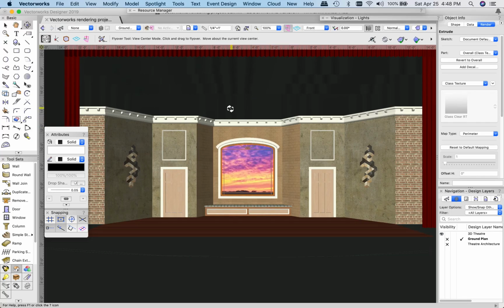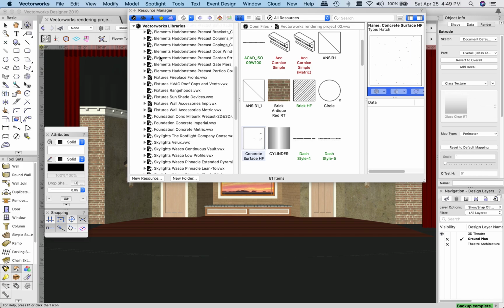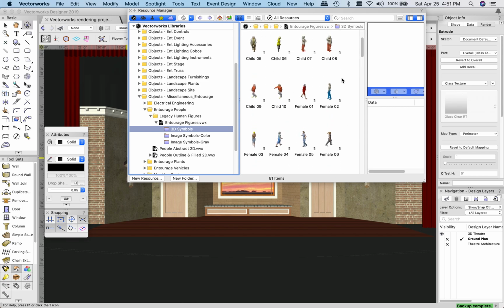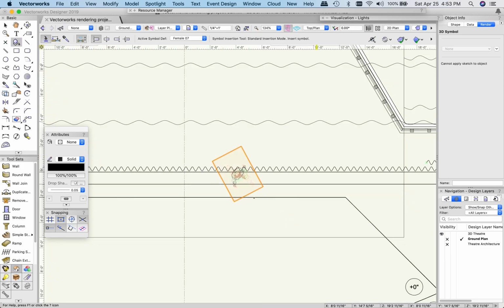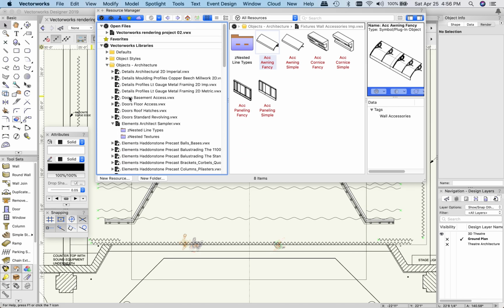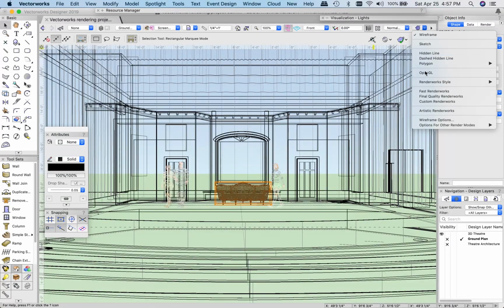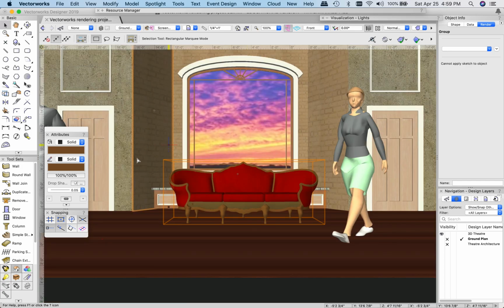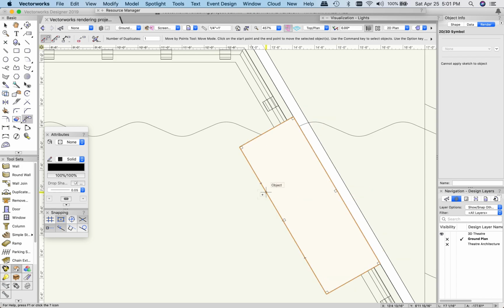Vectorworks Rendering - Part 3 - using the resource browser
Utilizing the resource manager to fill out the scene